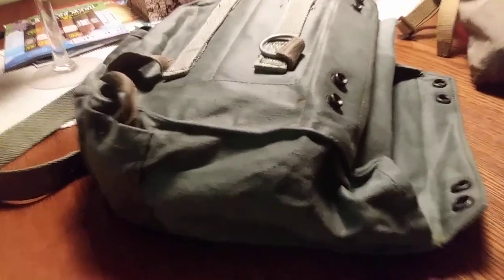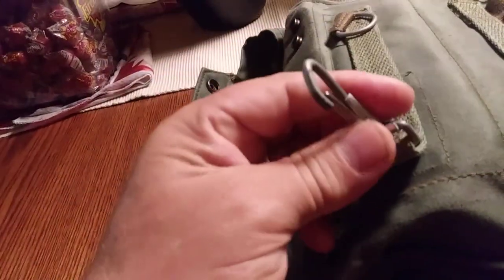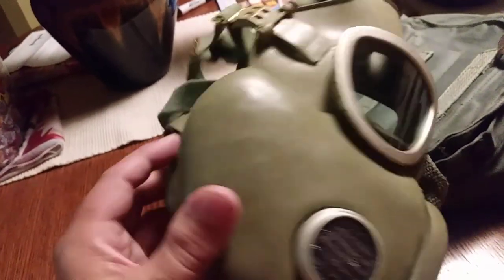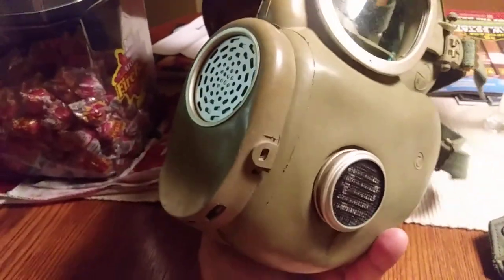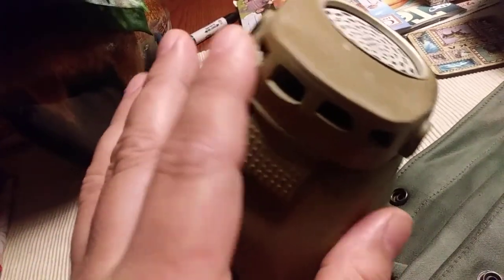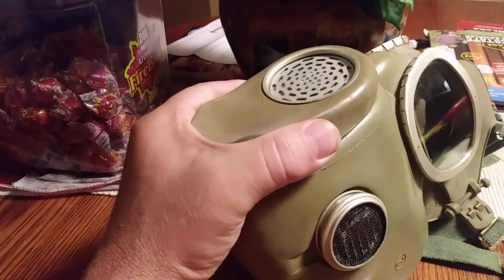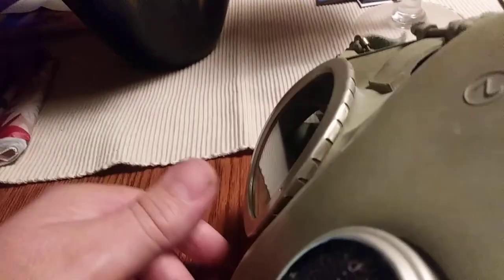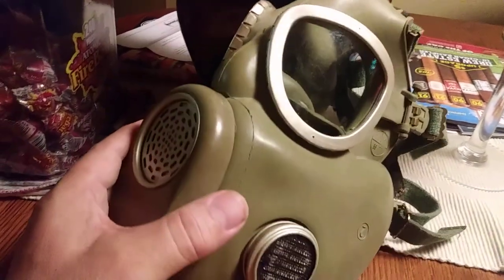MP4 Poland gas mask